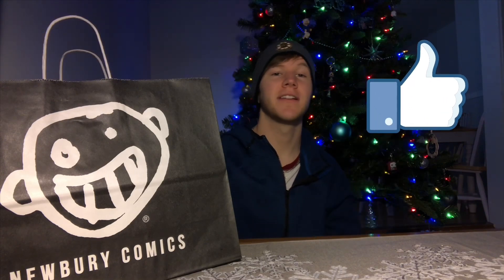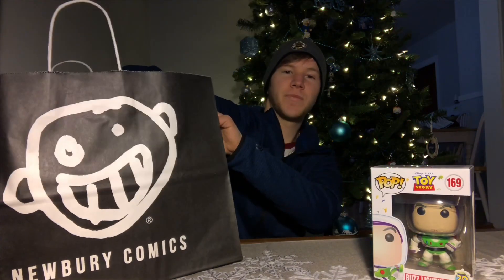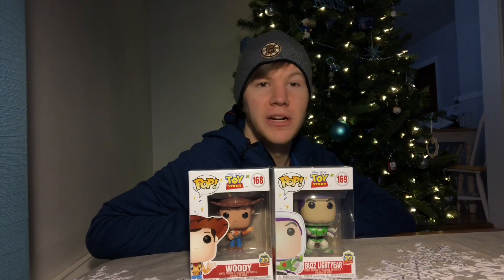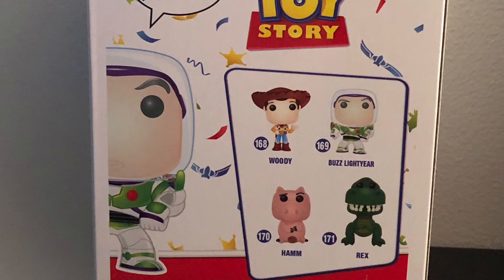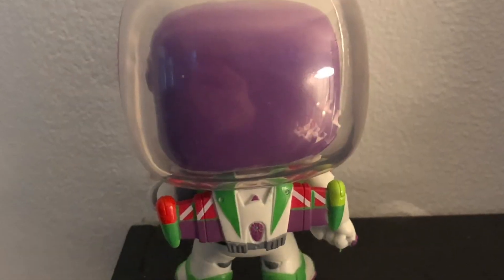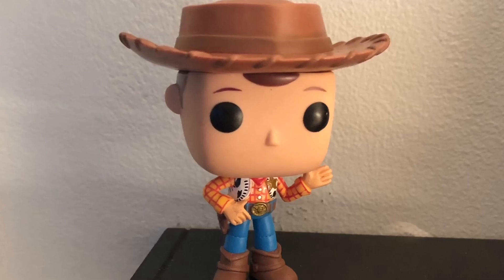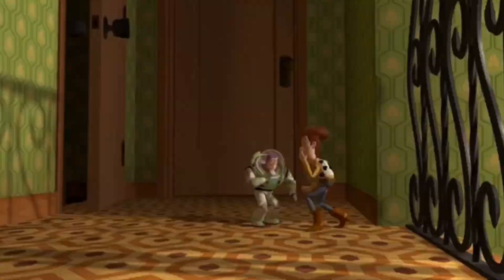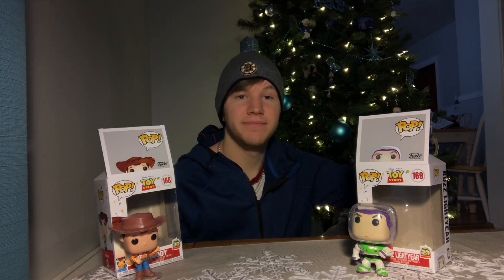TOY STORY FUNKO POP UNBOXING! [BUZZ & WOODY]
Stashpedia. ProjectPops